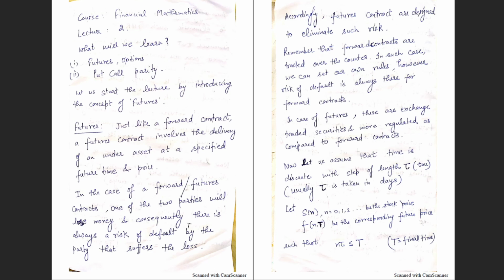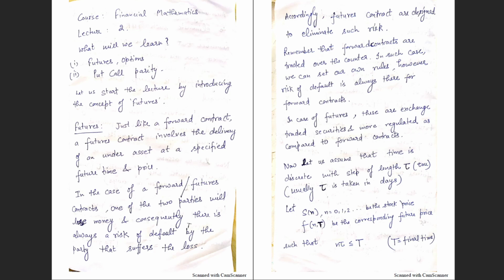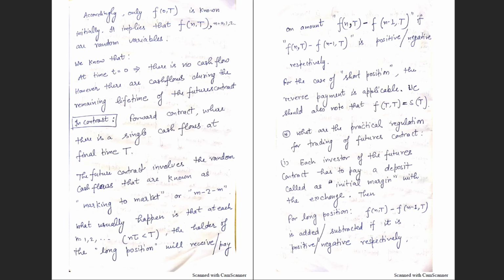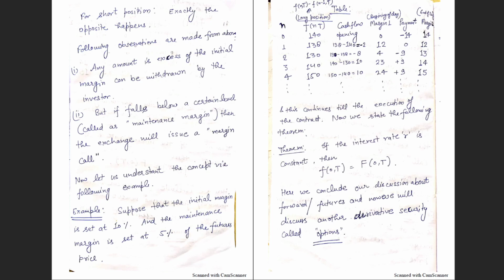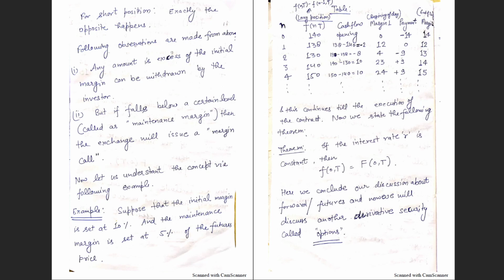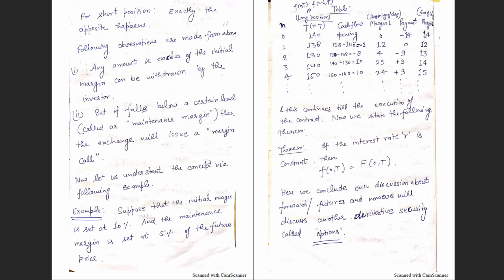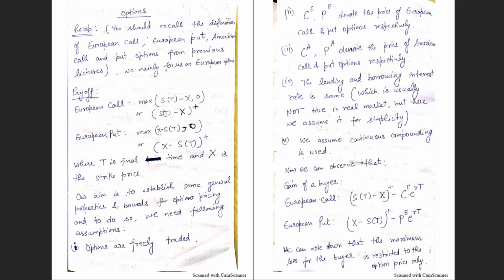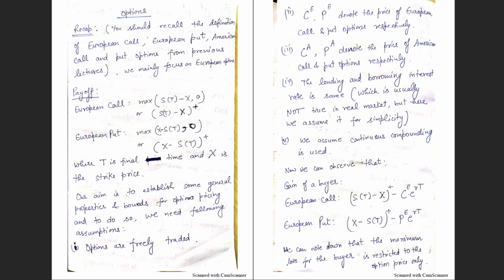Financial Mathematics: Futures, Options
Presented by Dr. Kuldip Singh Patel, Assistant Professor of Mathematics, IIIT-NR